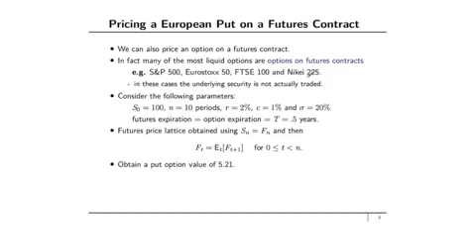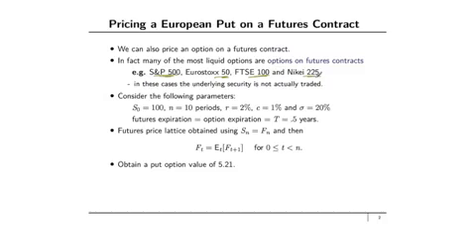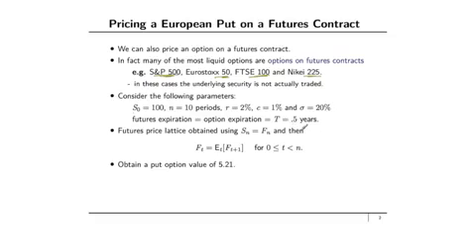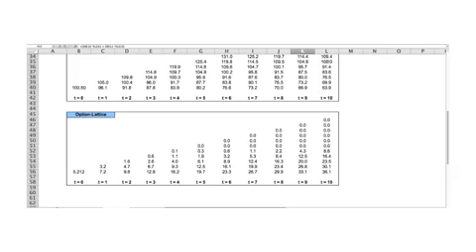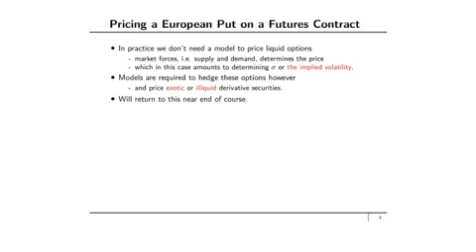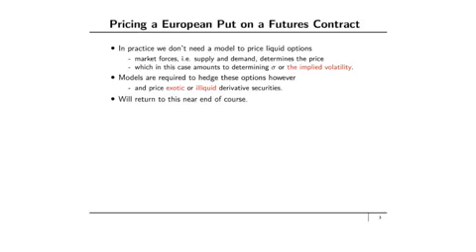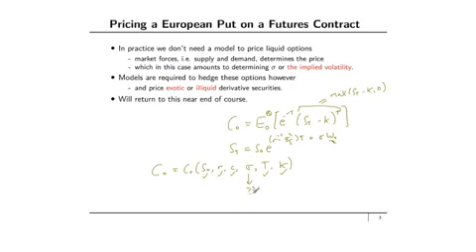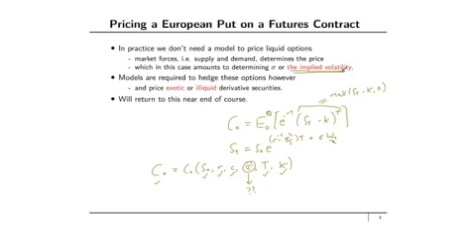An Example : Princing a European put on a Futures contract